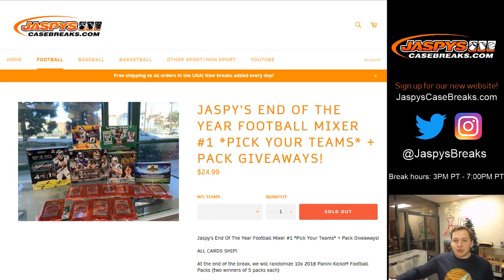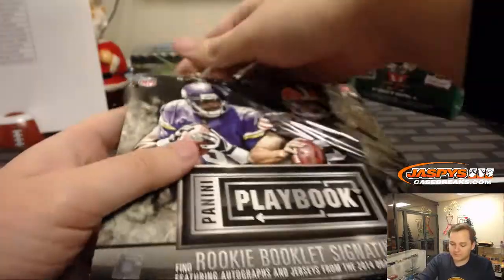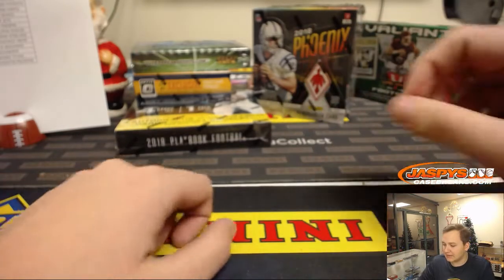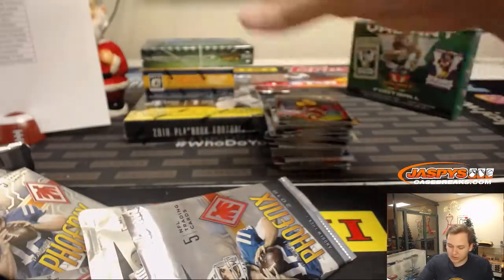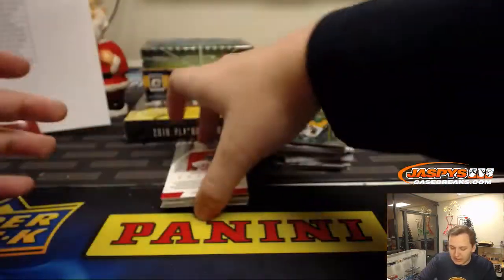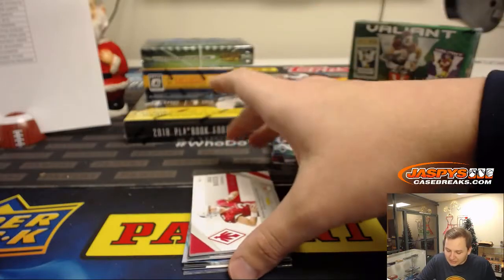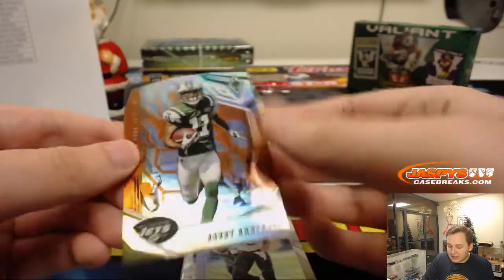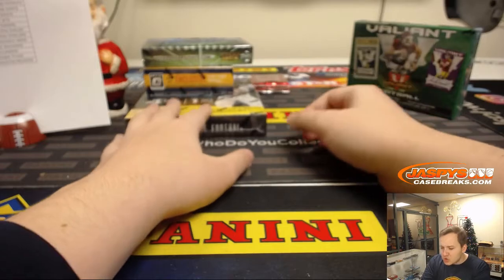12/22 - Jaspy's End of the Year Football Mixer #1 Pick-Your-Teams